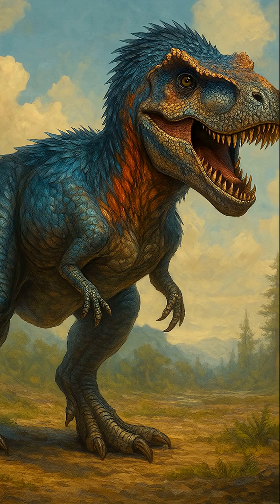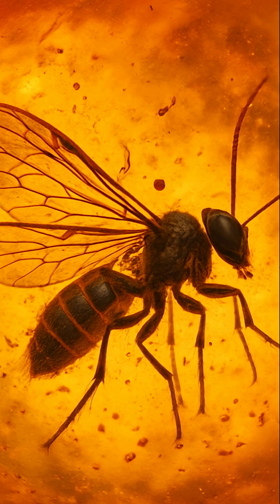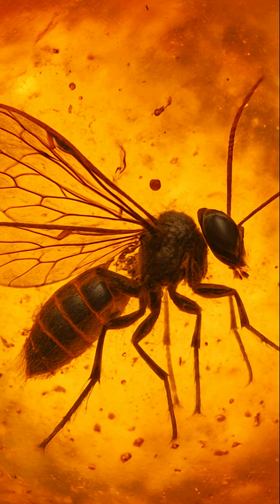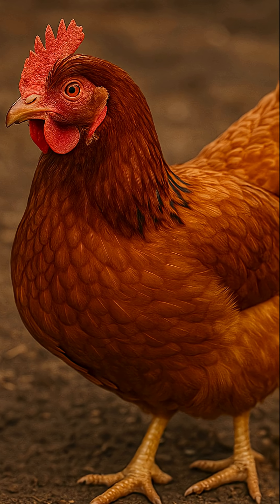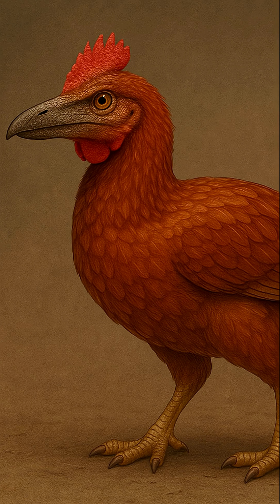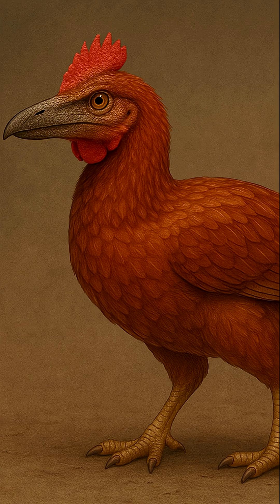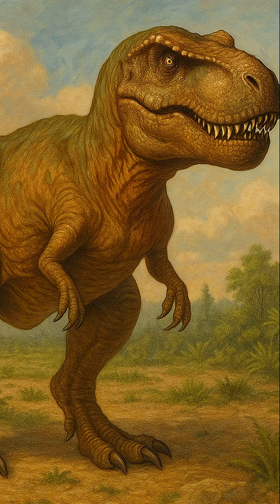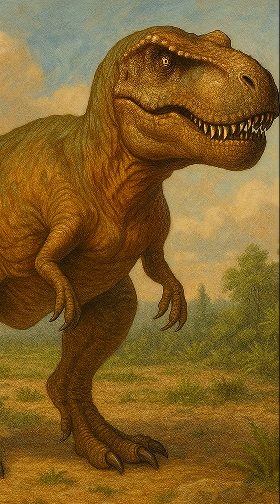Can you Clone a Dinosaur?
Is the ability to clone dinosaurs real? Its closer than you think...
Thanks to the fans, and Estelle's ask for suggesting additional Dinosaur content.